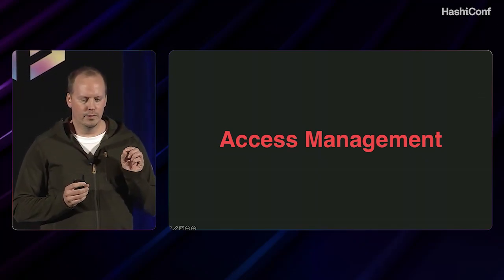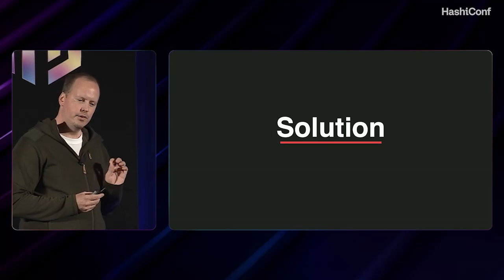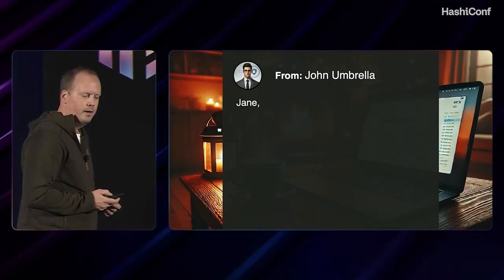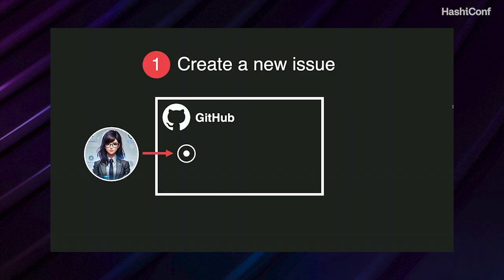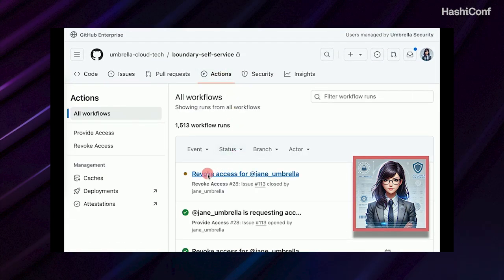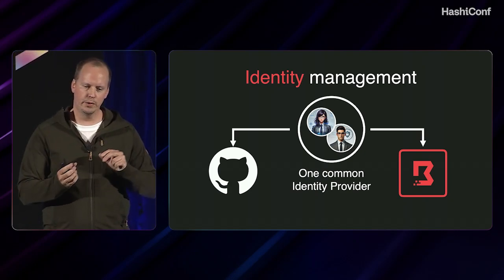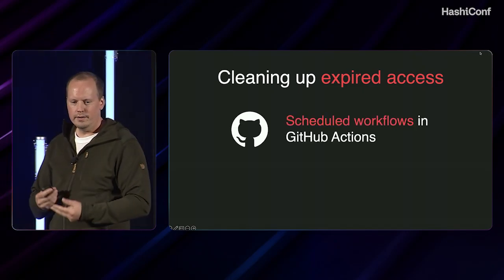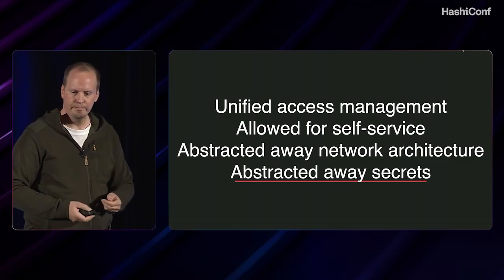Build a self-service access management solution with GitHub and Boundary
Learn how to use GitHub, Terraform, Vault, and Boundary to build an extensible, user-friendly, self-service access management solution for cloud resources.

Mattias Fjellström, Cloud Architect, Solidify